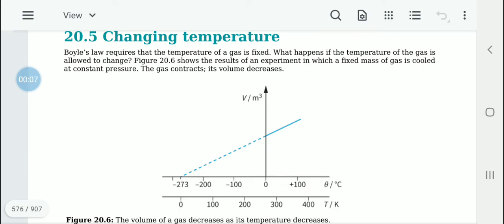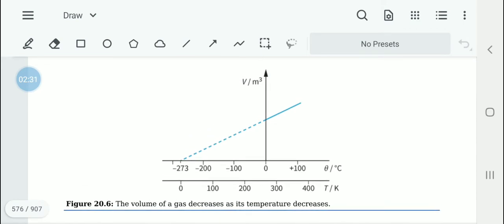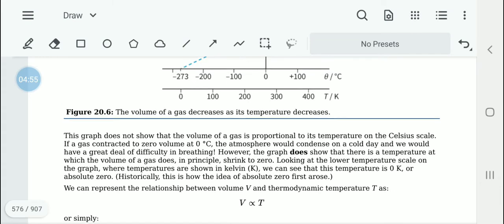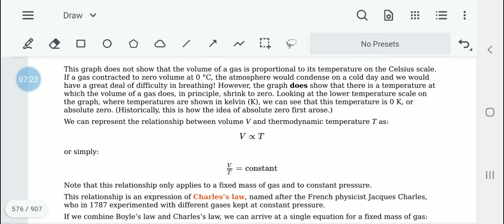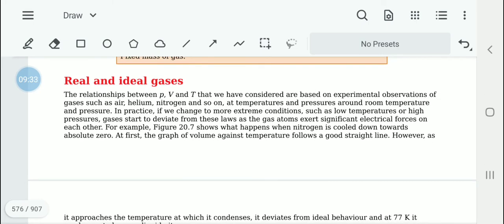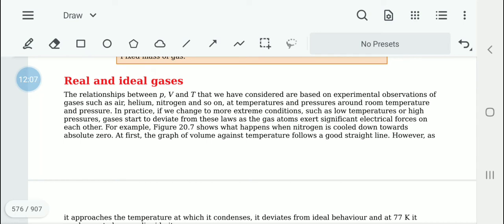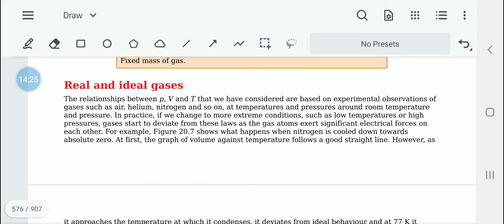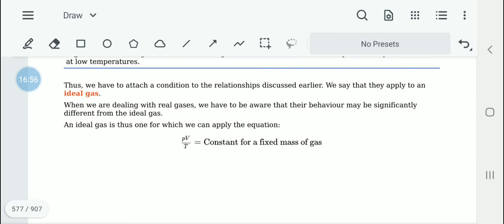Physics Chapter 20 Theory 3